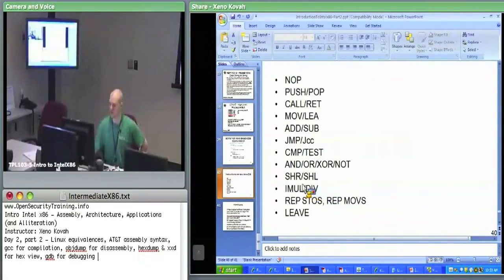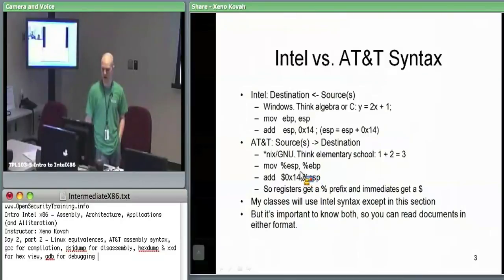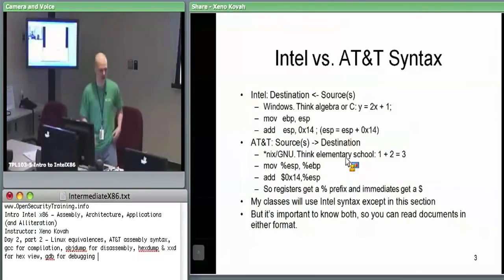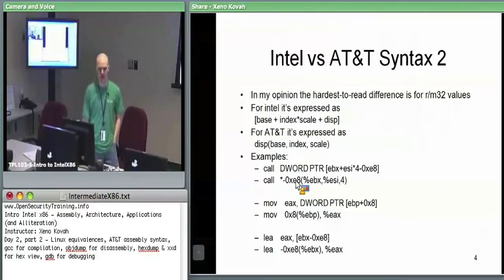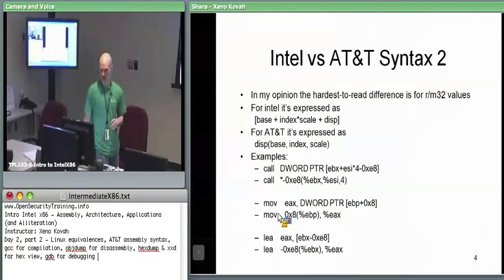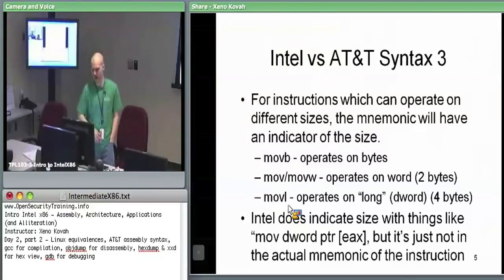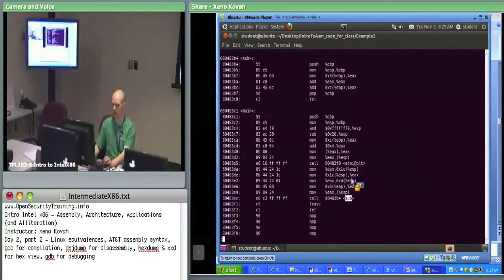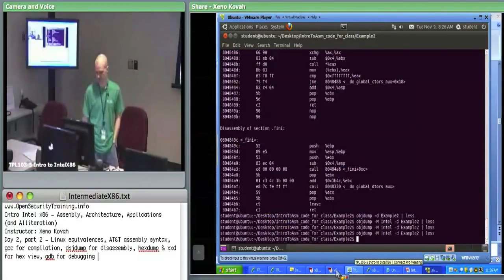Day 2 Part 3: Introductory Intel x86: Architecture, Assembly, Applications